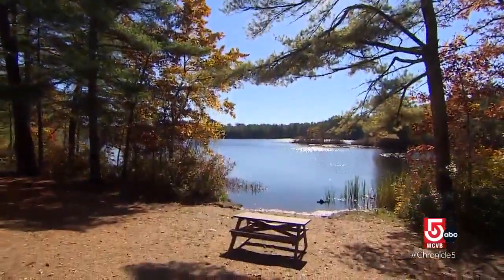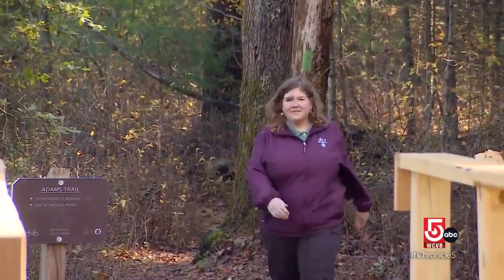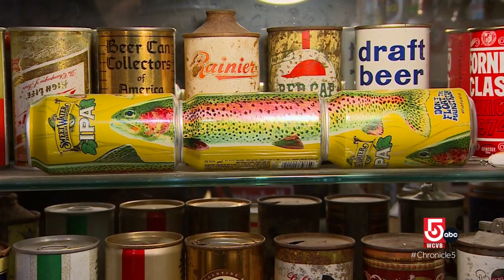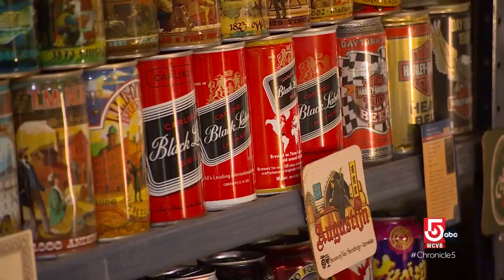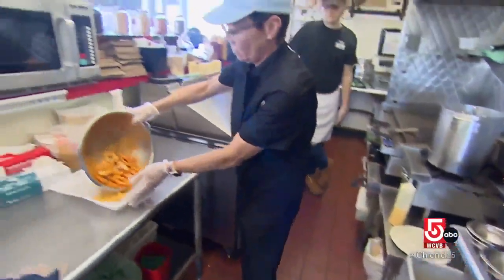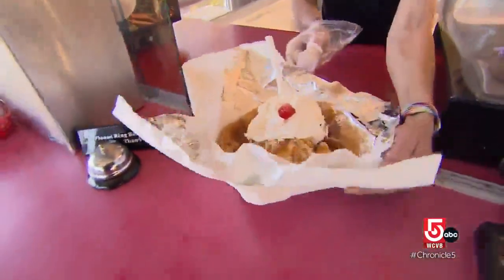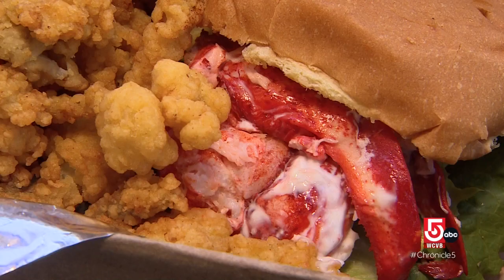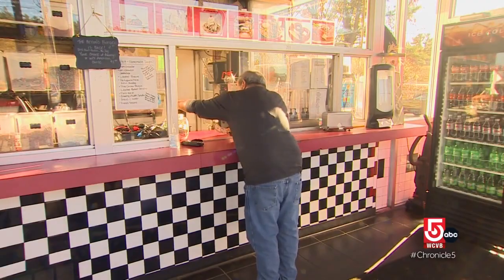A tour of East Taunton